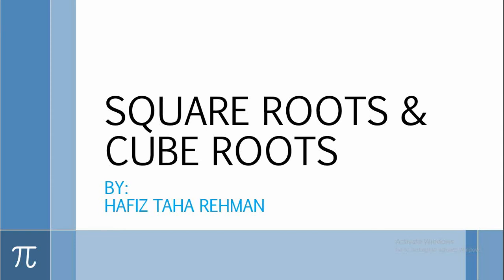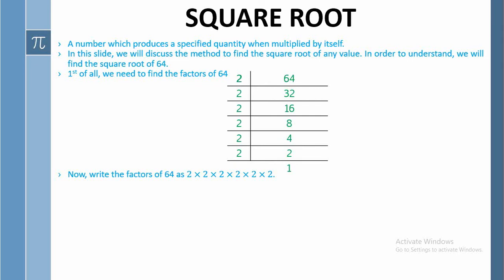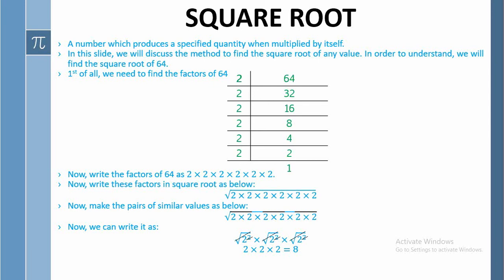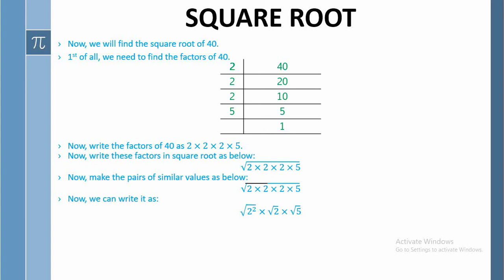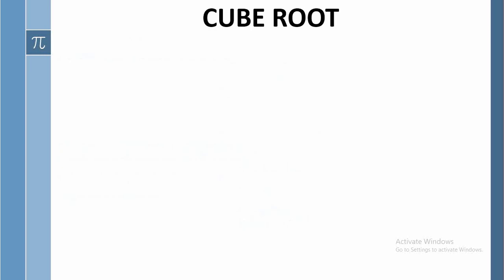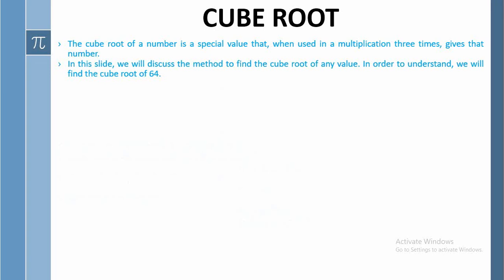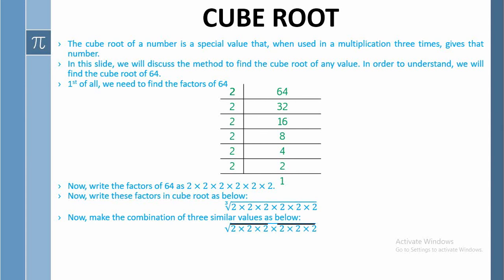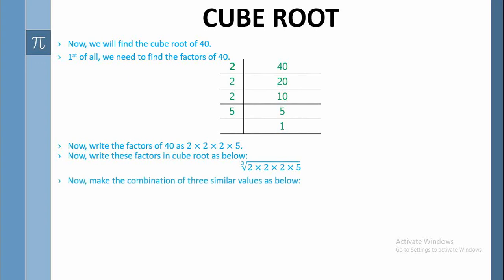Square Roots and Cube Roots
This algebra video tutorial provides a basic introduction into square roots and cube roots.  It explains how to determine the square roots of real numbers.  It also explains how to determine the cube root of positive numbers as well.